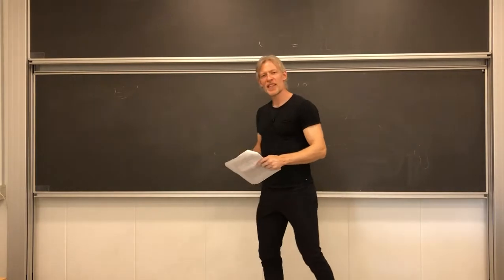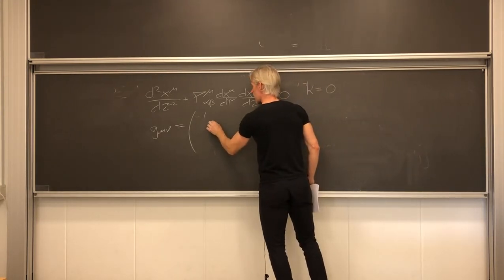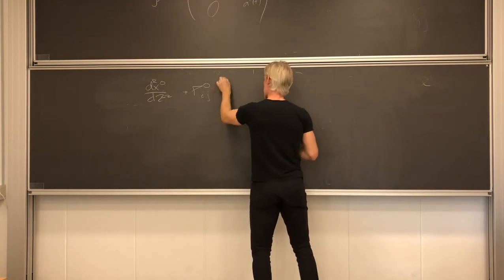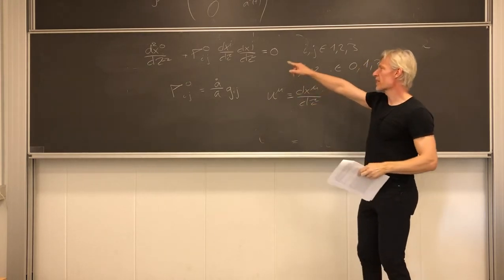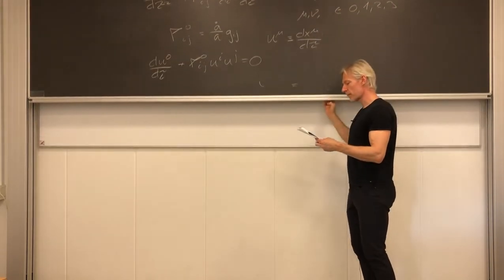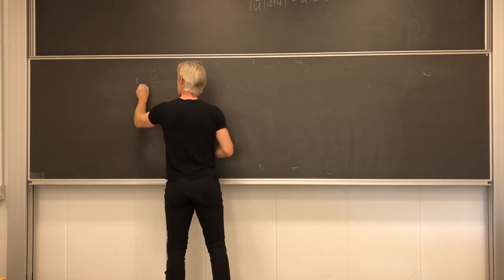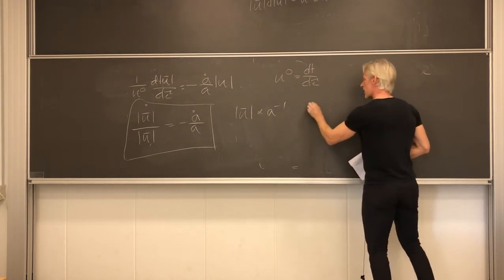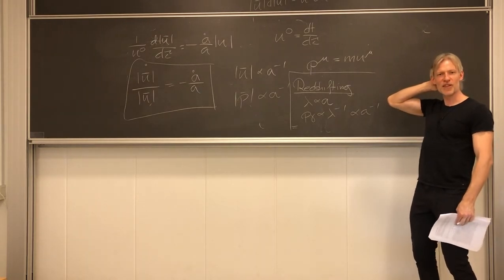advanced cosmology week 1 7